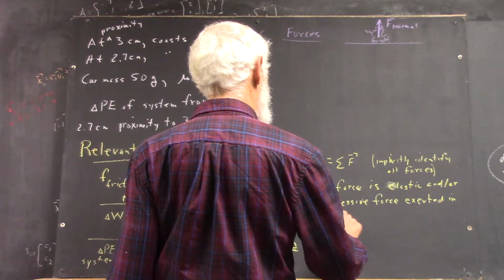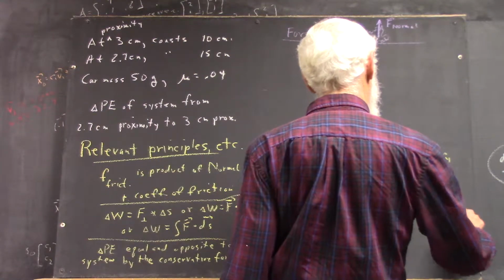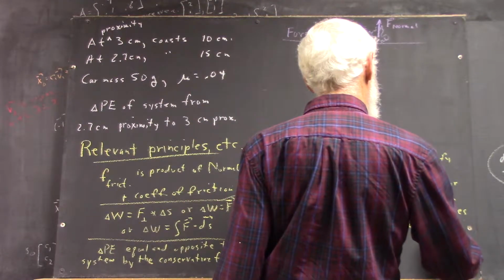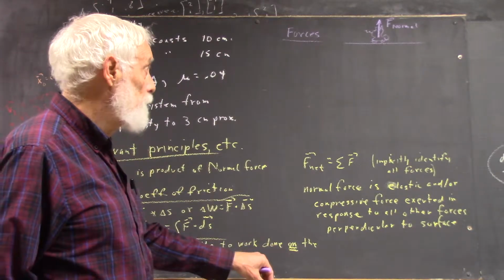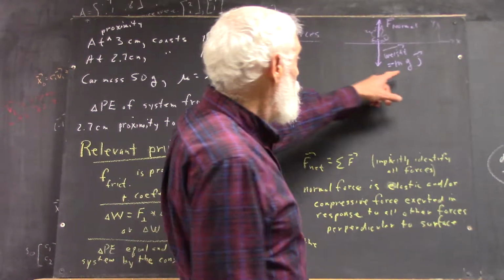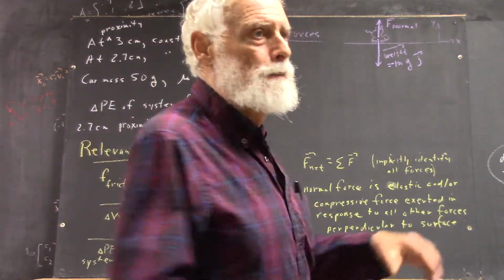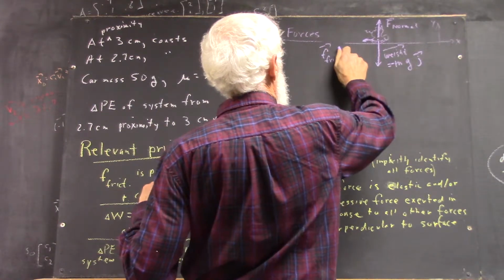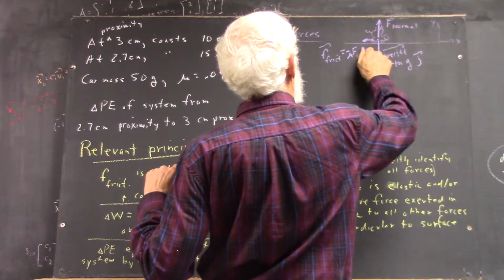daguniv 3097 solution by working from relevant principles some principles listed one leads to list